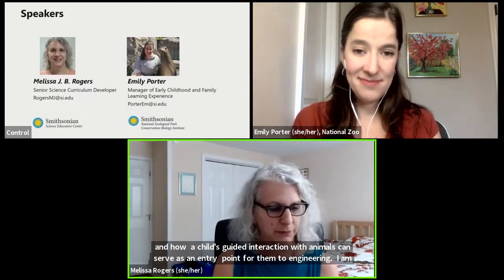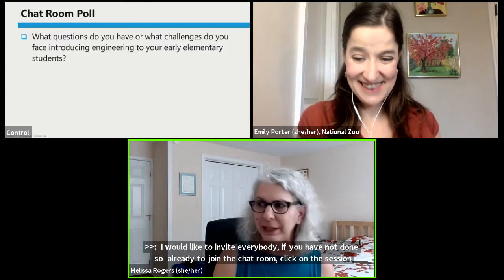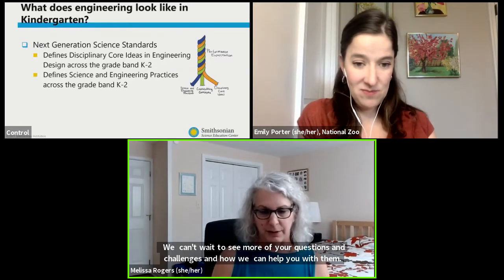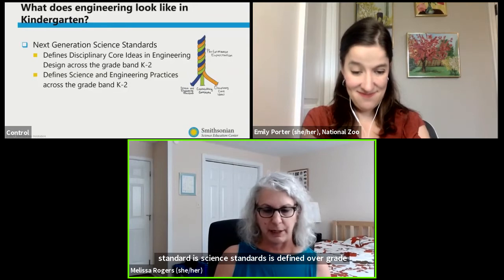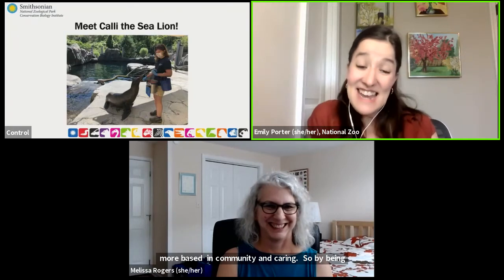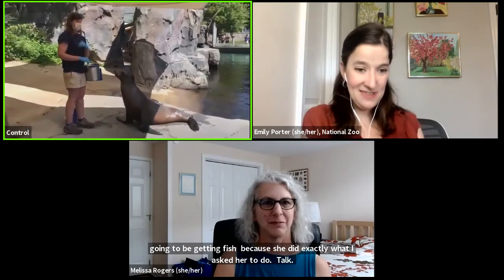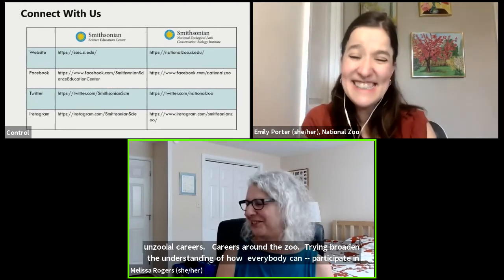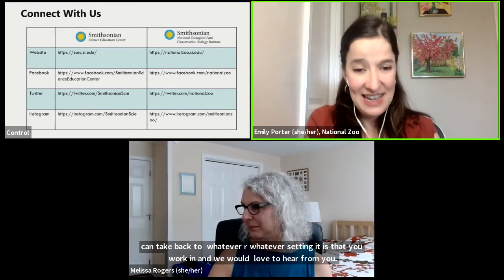Engineering through Empathy: Connecting Kindergarteners and Animals to Inspire STEM Learning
In this session, educators will learn how developing and leveraging students’ social and emotional learning, specifically their empathy for other people and animals, can engage students with real-world problems and build key early engineering skills and practices. Presenters will introduce a recent scenario in which animal keepers and engineers at the Smithsonian’s National Zoo successfully worked together to figure out how to keep sea lions and visitors protected from sunlight at the American Trail exhibit. Educators will learn how Zoo staff applied engineering skills to define and solve this real-world situation and will use resources from the Smithsonian Science Education Center and the Zoo to see how young students can model this engineering process in their own classroom.

Presenters: Melissa Rogers and Emily Porter